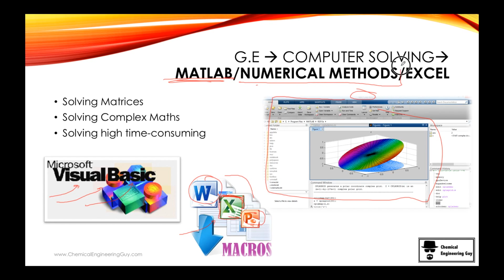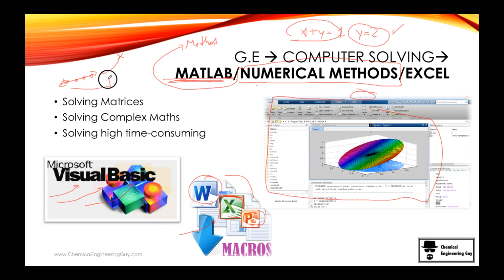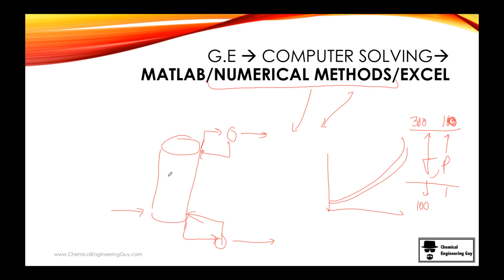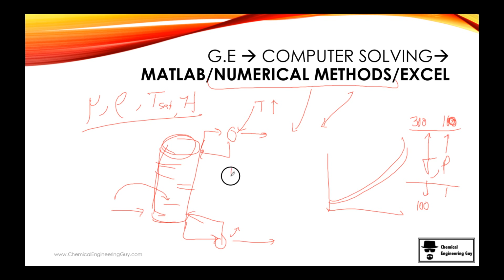Computer Solving & Numerical Engineering (E05)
Computer Software and some Numerical Methods included in the Bachelor of Chemical Engineering
This is a series of videos describing the SYLLABUS of a Chemical Engineer.